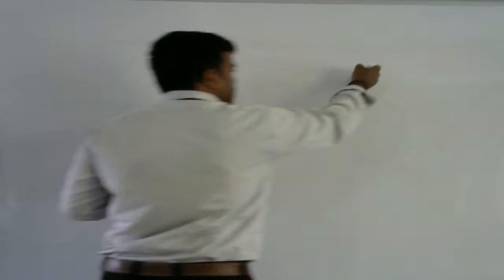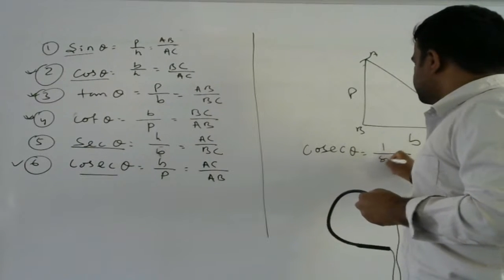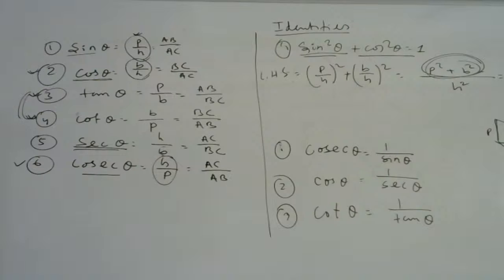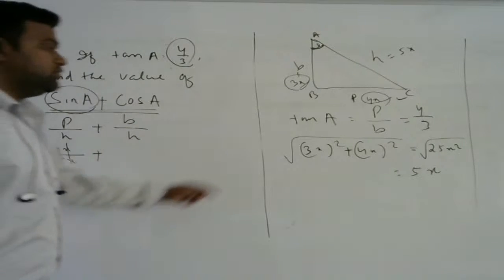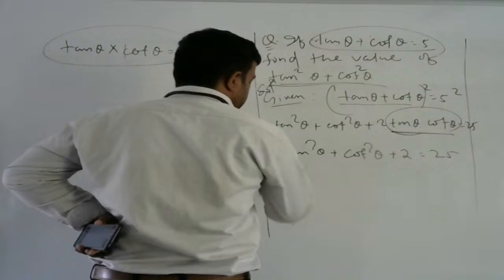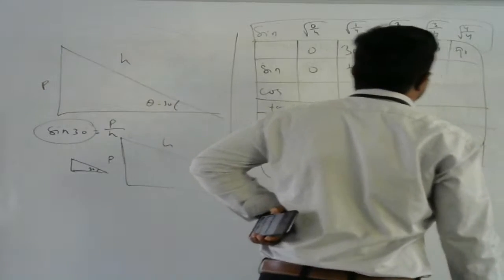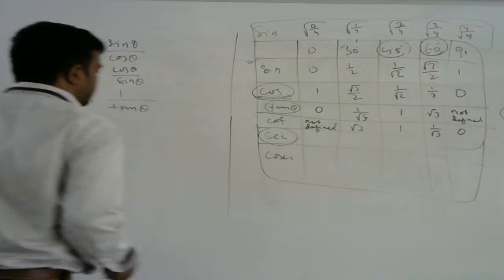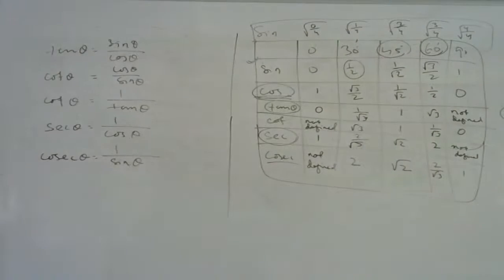Trigonometry | Class X | CBSE | Revision Class for Board 2021 Live